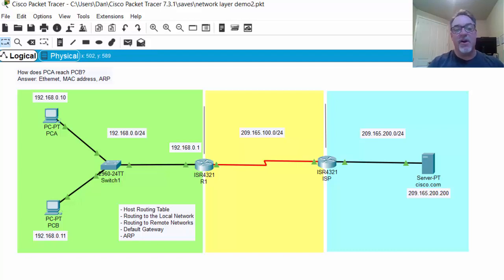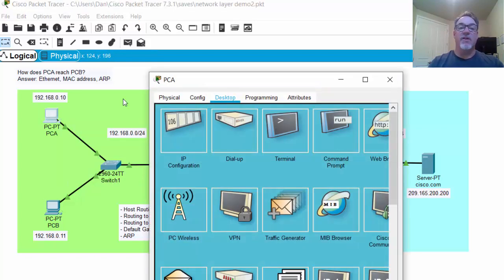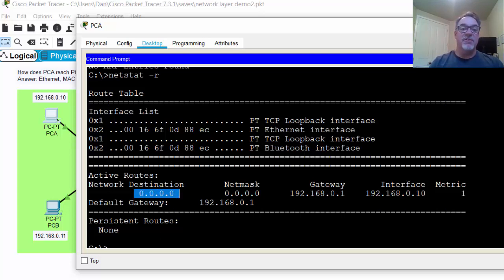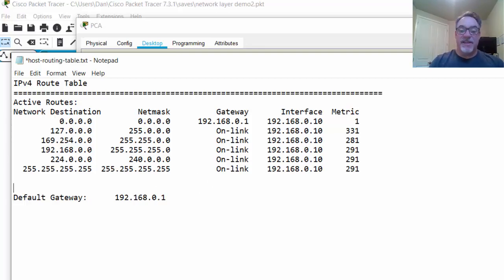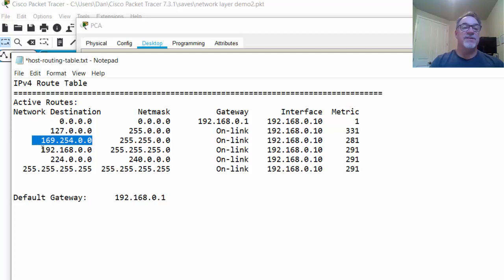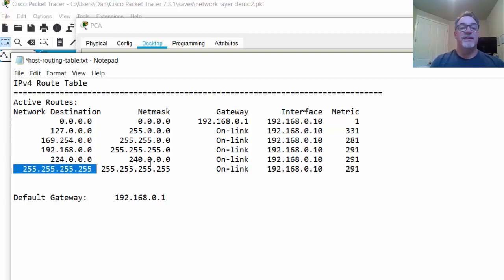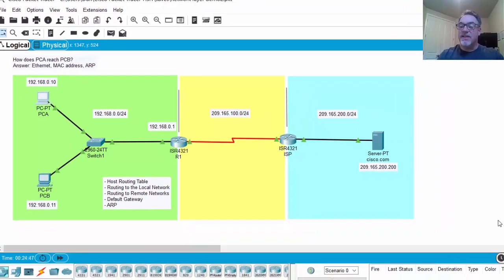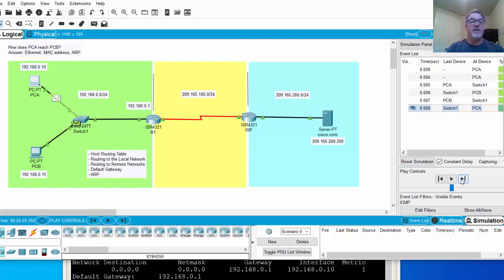15. CCNA Ch8 - Packet Tracer Demo of the Host Routing Table, Default Gateway and Remote Networks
In this video, I use Packet Tracer to demonstrate the role of the host routing table and the default gateway and how it is used when trying to reach devices on local and remote networks. The next part will cover ARP.

Here is a link to the Packet Tracer 7.3.1 file used in the video

You can get Packet Tracer by self enrolling in the Packet Tracer course